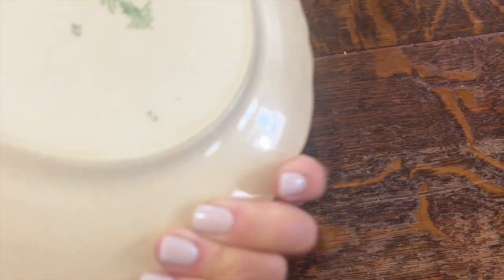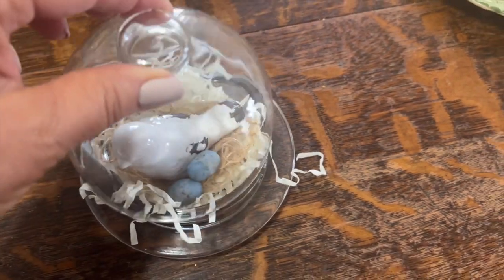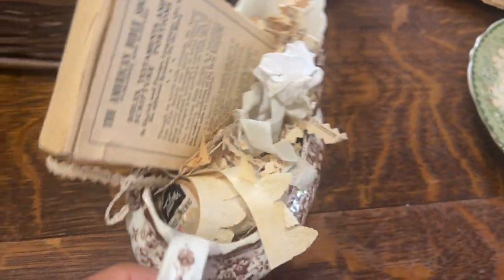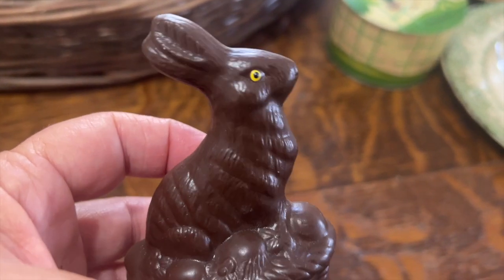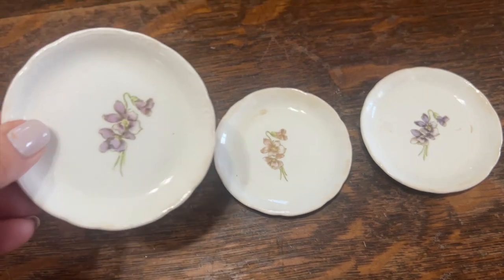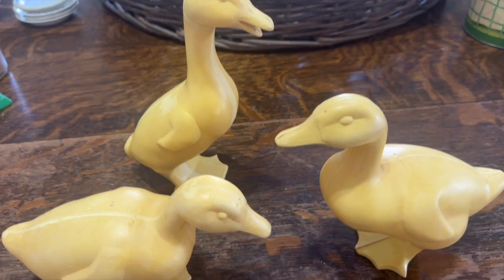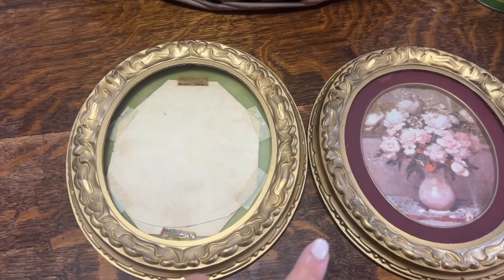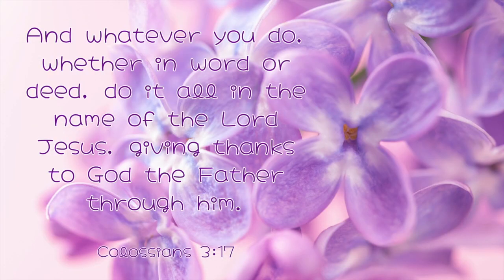THRIFTED SPRING HOME DECOR- WHAT TO LOOK FOR WHILE THRIFTING | HOW TO USE EVERYDAY ITEMS FOR SPRING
🌿✝️🌷🐣🐰Welcome to our Thrifted Spring Home Decor video collab that we are doing with Emily​⁠@gridironandgrace5844 I hope you will go over and check out her channel.  You can view her video here: ➡️

Please come back and join me Tuesday as I start decorating my dining room for Spring!🐣

We appreciate each and everyone of you and can't thank you enough for being a part of our Youtube family.  You can find all our links in Linktree.

Visit our AMAZON STORE for links from our home:
🖤AMAZON STORE
⬇️ Link are listed below.